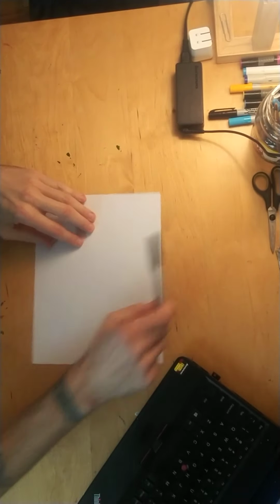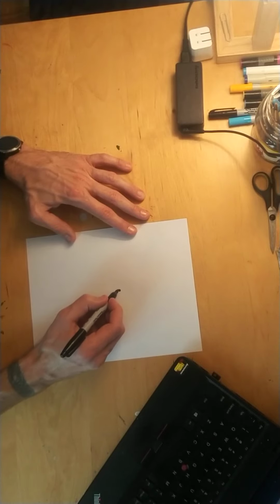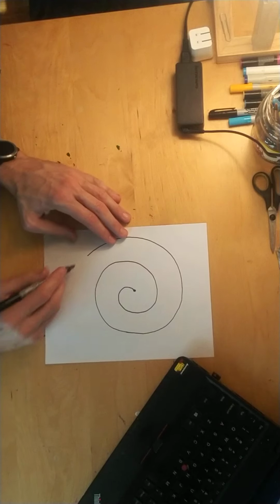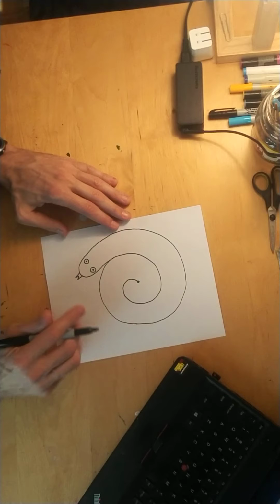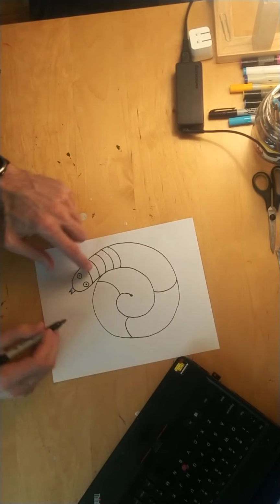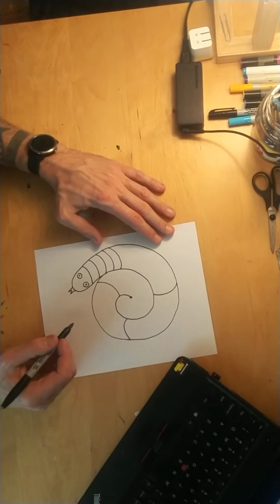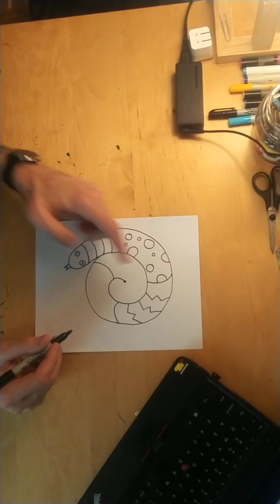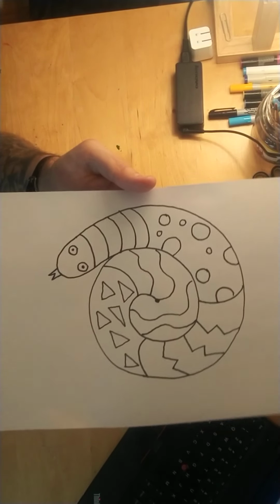Mr Macs Patterned Snake Demo